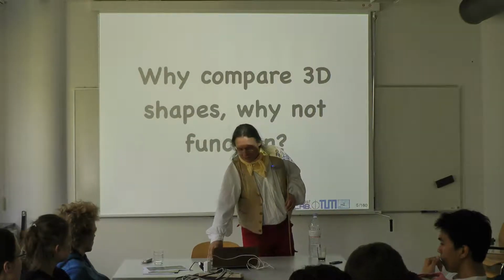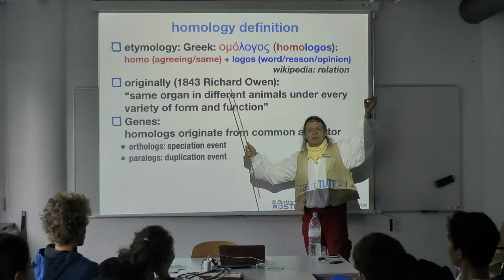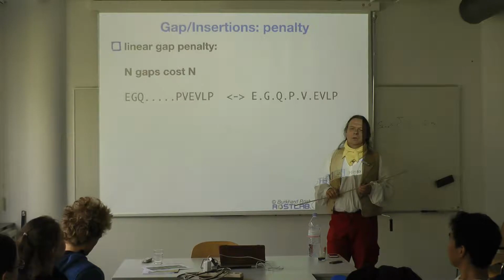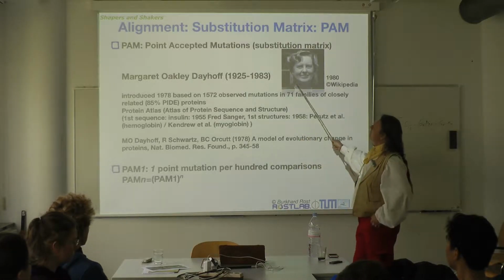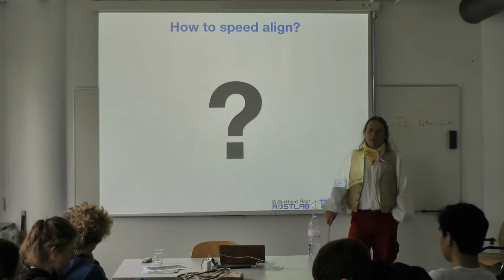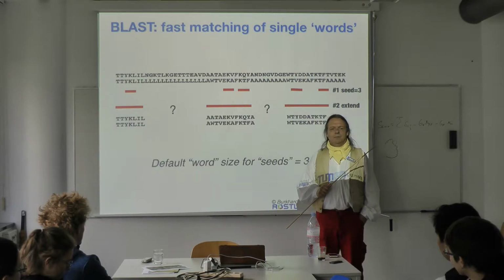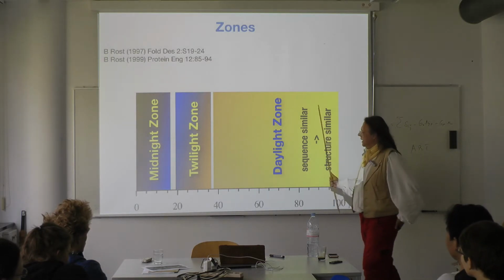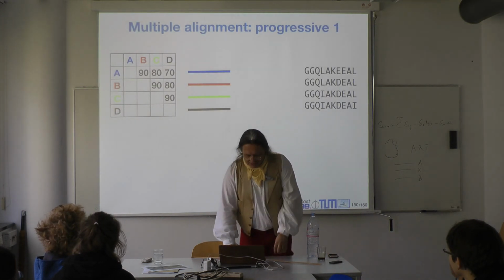Protein Prediction 1 for Bioinformaticians - Lecture 3, Sequence Alignments